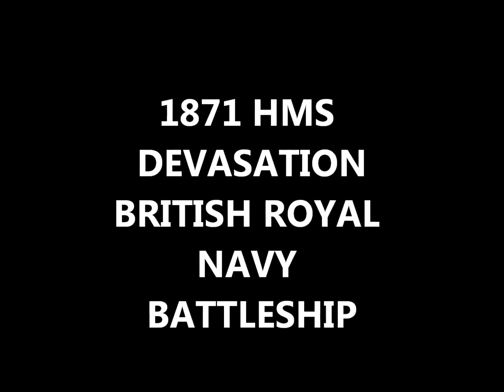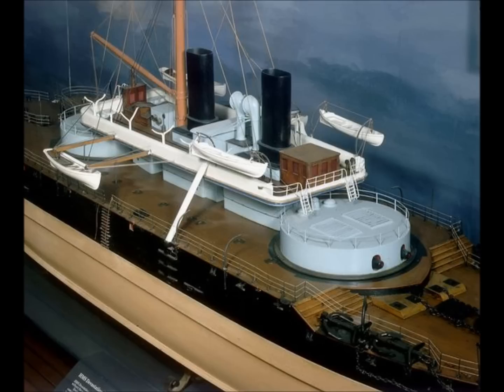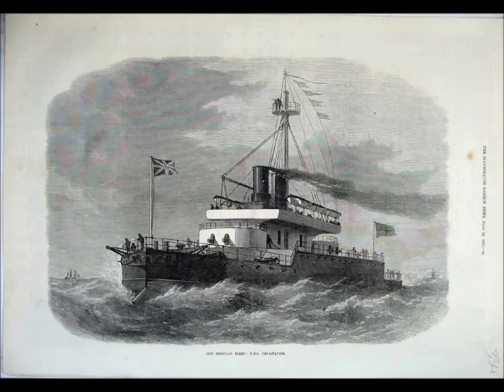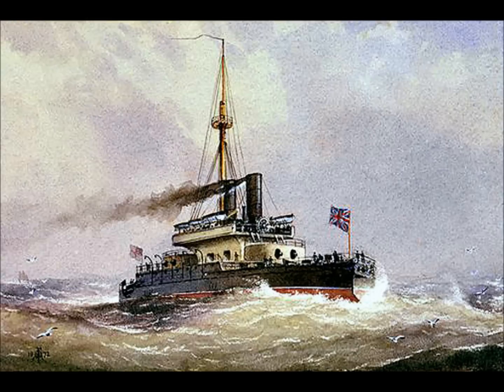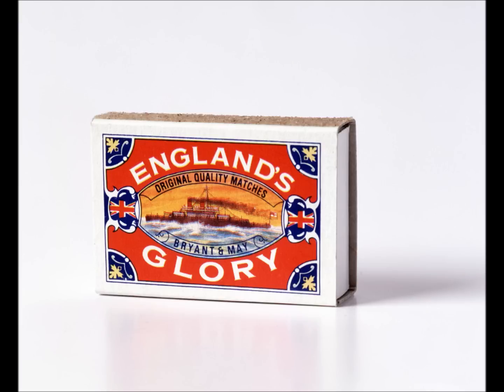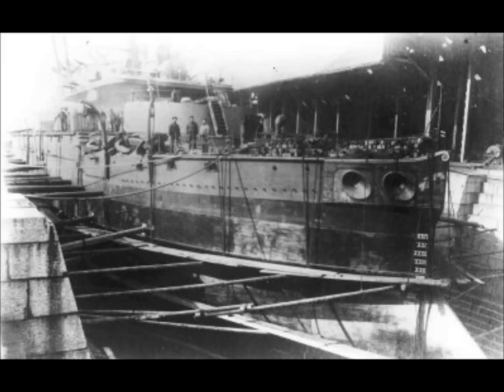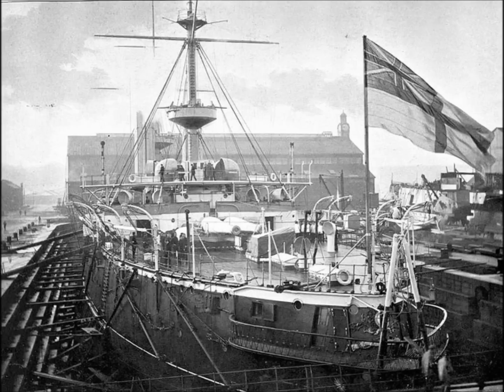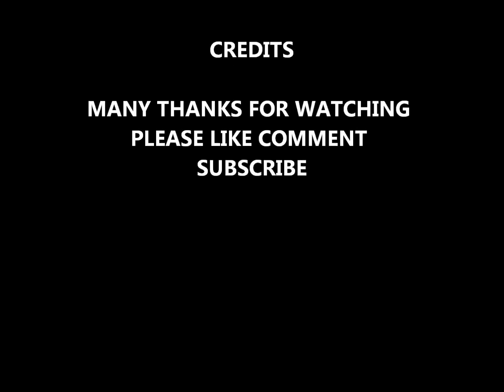1871 HMS DEVASTATION british royal navy battleship history facts information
1871 HMS devastation 19th century royal navy battleship learn about the  history of this vintage ship were and when it was built how many crew what was its purpose its speed